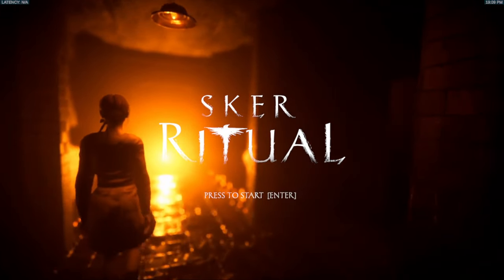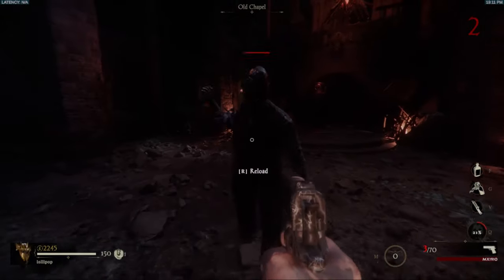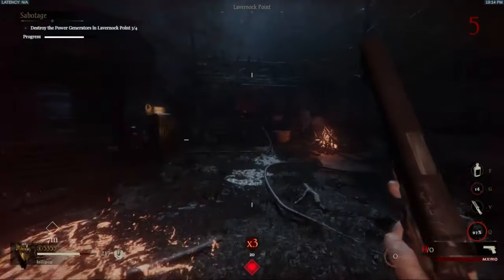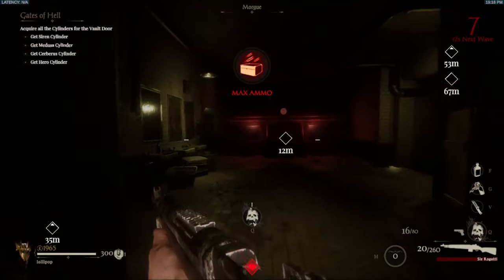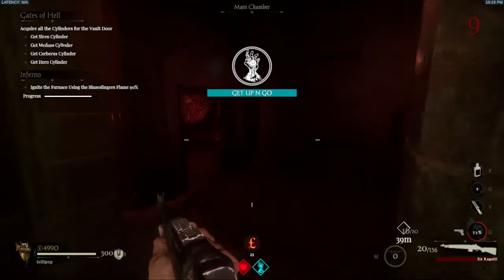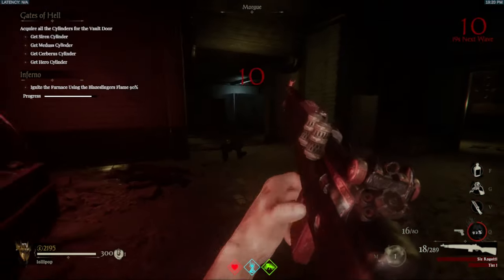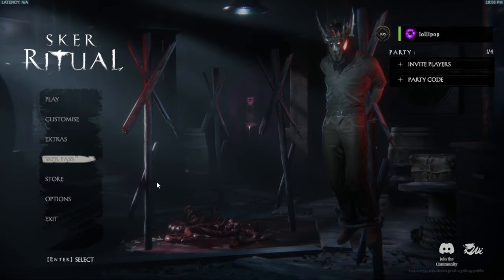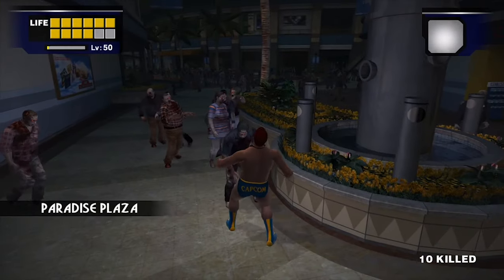Sker Ritual has more Aura than Black Ops 6 Zombies.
Today we're taking a look at Sker Ritual, a round-based Call of Duty Zombies inspired game that deserves more attention than it gets. After the disappointing reveal of Black Ops 6's Liberty Balls, I wanted to revisit this game and share my thoughts on it.